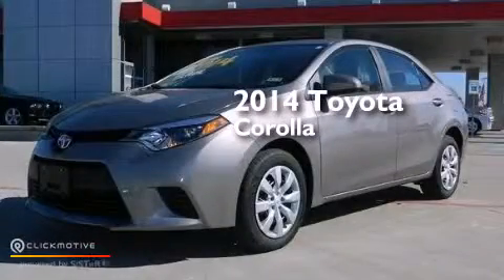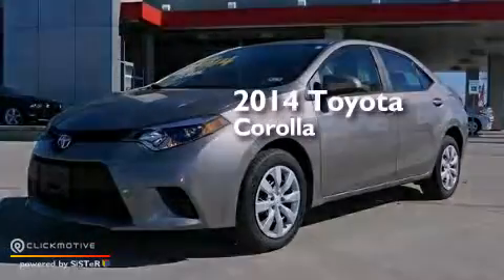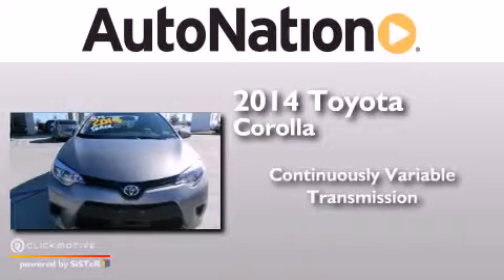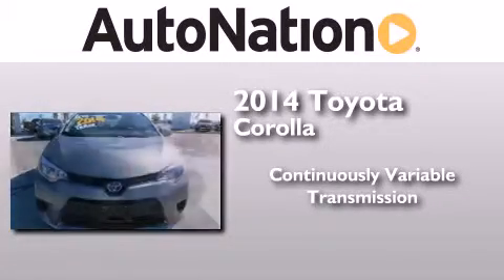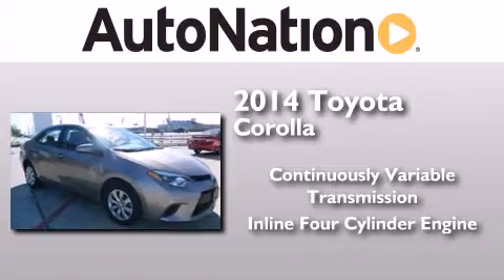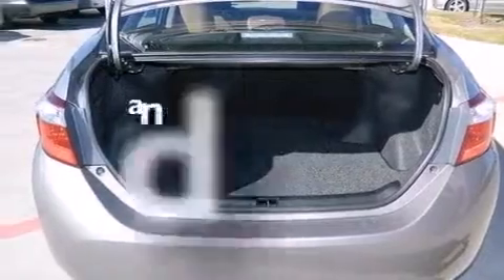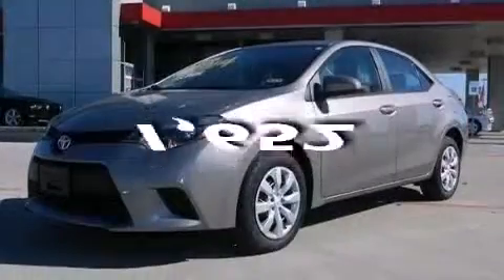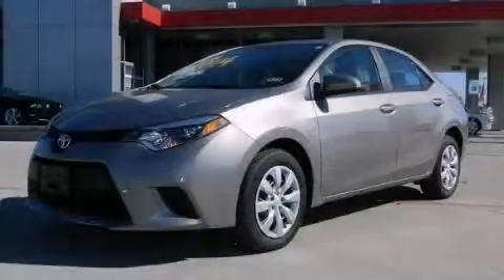Used 2014 Toyota Corolla Houston Texas 77034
We have been honored to serve the Houston Texas area , we promise that your experience at our dealership will exceed your expectations ! Year : 2014 Make : Toyota Model : Corolla Engine : Regular Unleaded I-4 1.8 L/110 Trans . : Variable Exterior : Brown Sugar Metallic Miles : 1,652 Interior : Amber Champion Toyota Gulf Freeway 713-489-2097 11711 Gulf Freeway Houston , Texas 77034